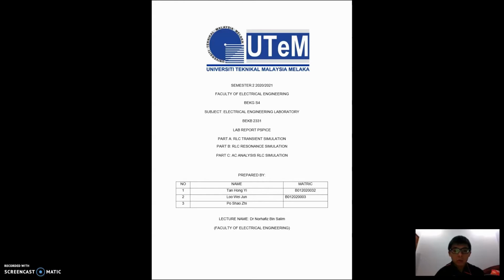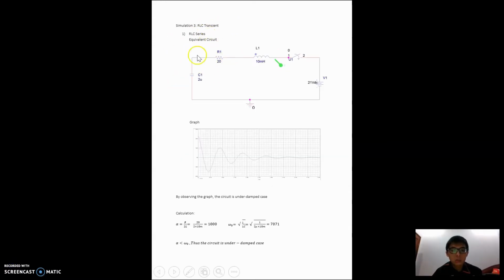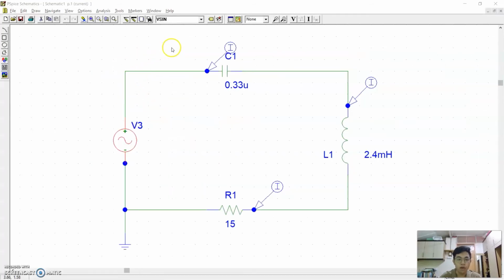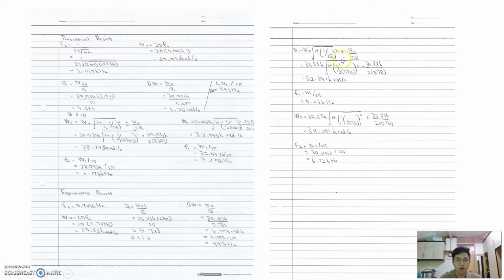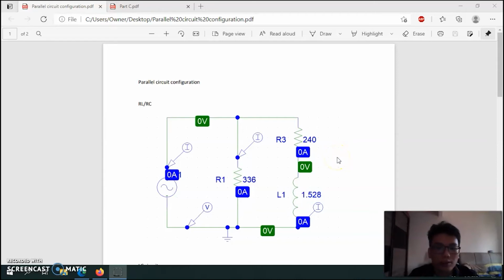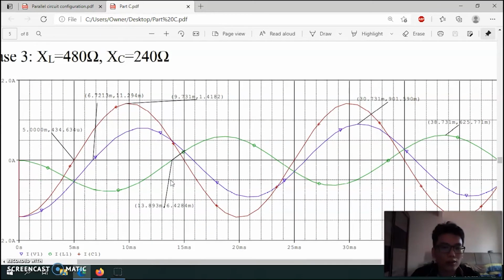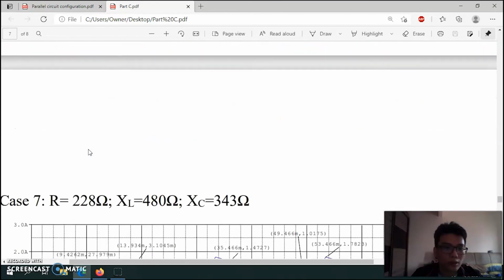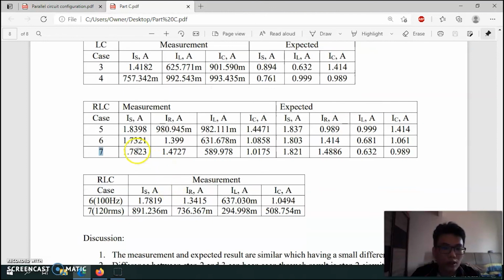Module 2 Pspice BEKB 2331 Electrical Engineering Laboratory 1